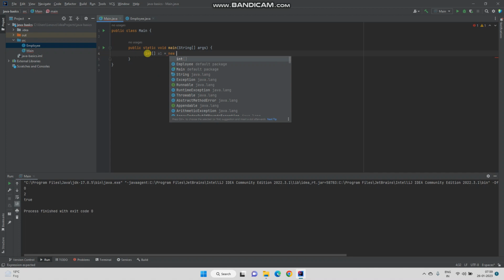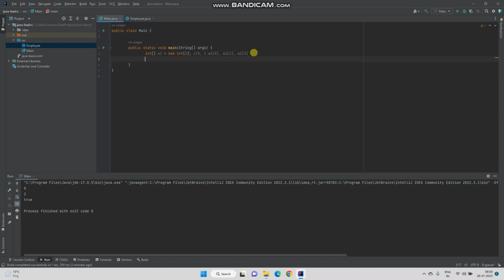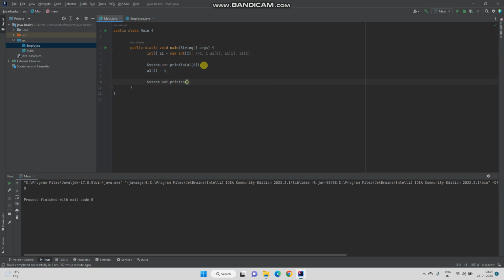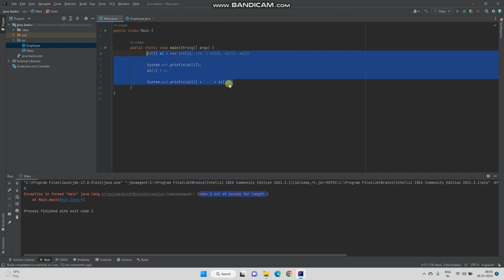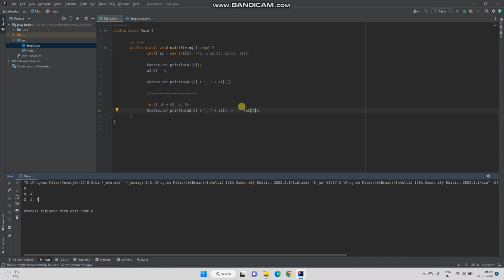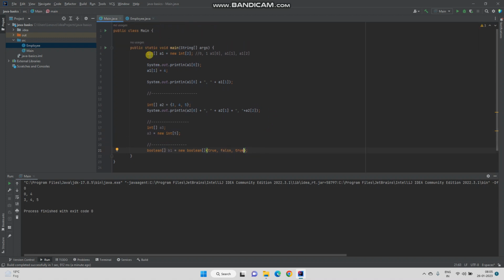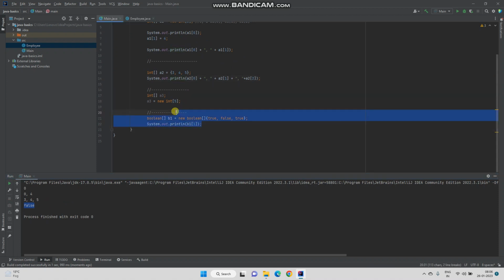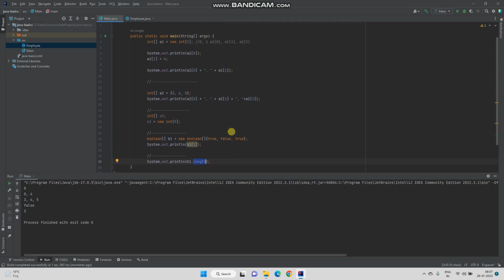Demo - Primitive Arrays in Java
In this video, we'll see how to declare, initialize, and use Array of primitive types for instance an integer array or a boolean array.